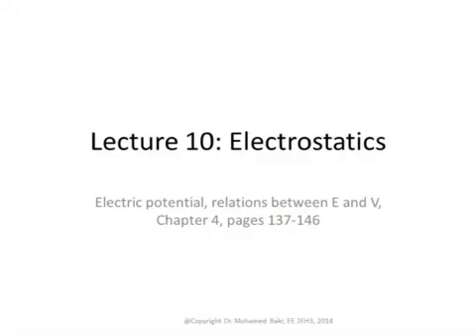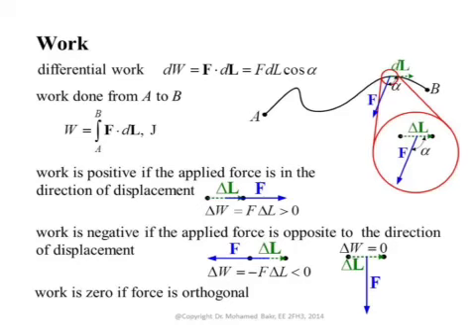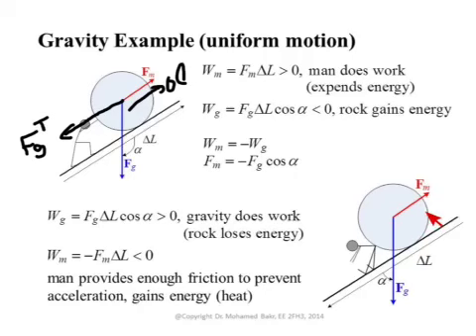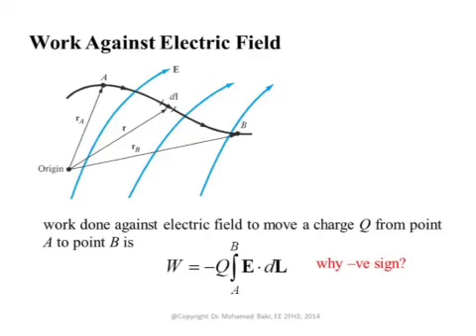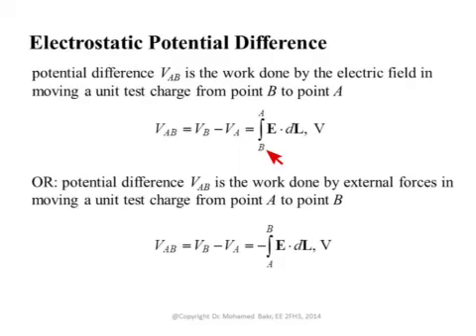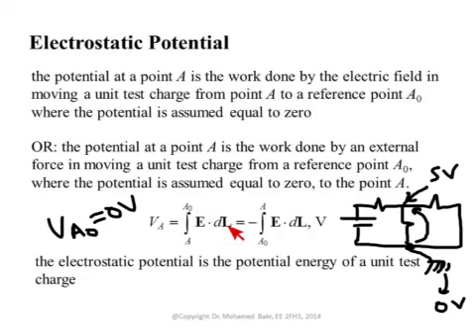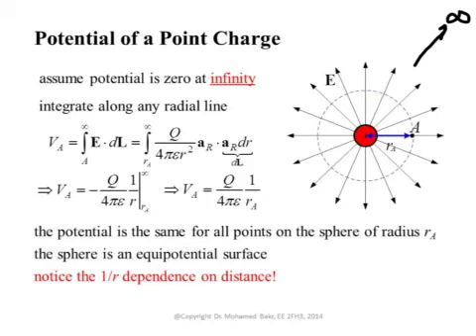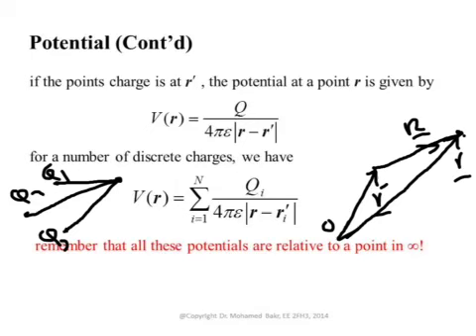Lecture10_1: Electric Potential